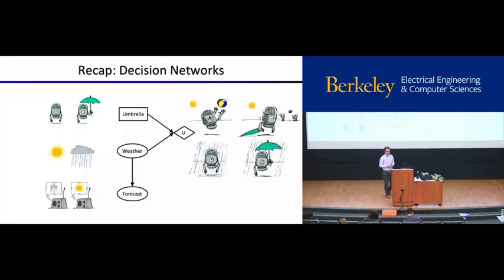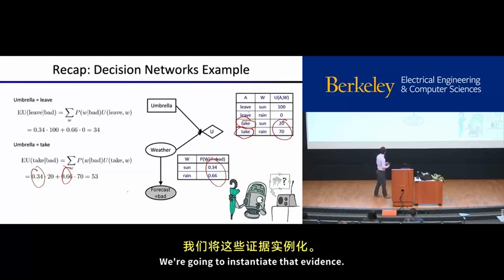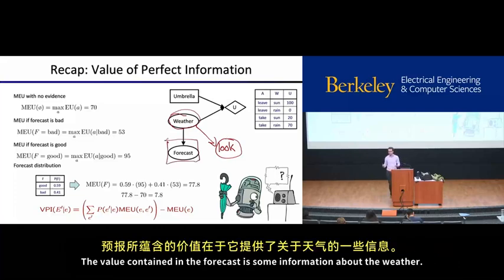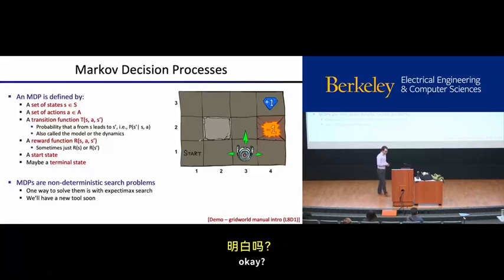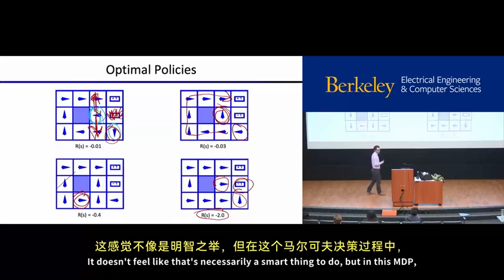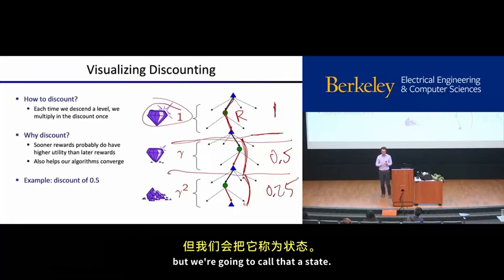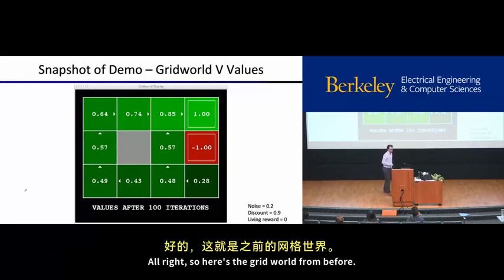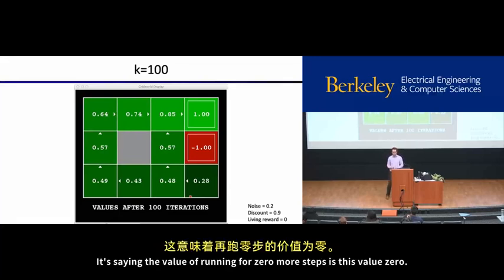【伯克利大学】人工智能导论 CS188 2024 （全27讲-第17讲）人工智能公开课